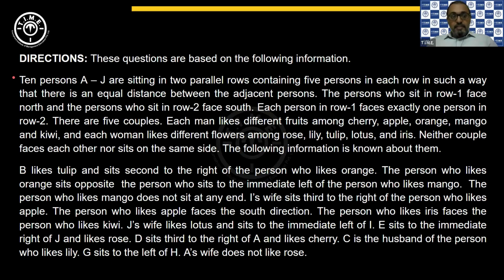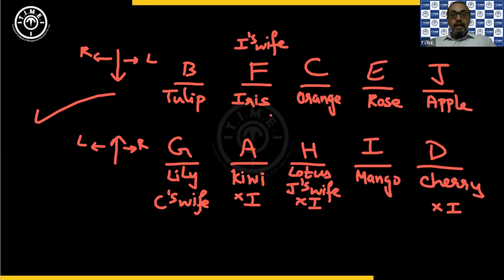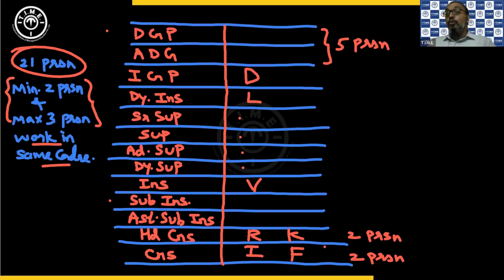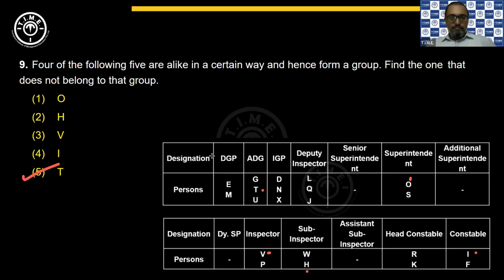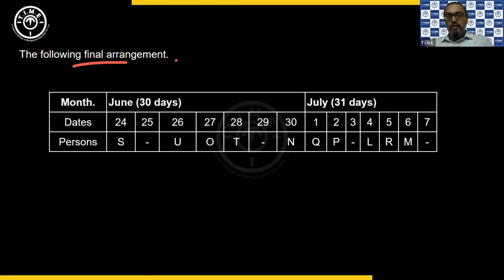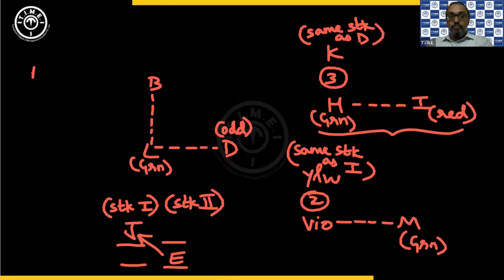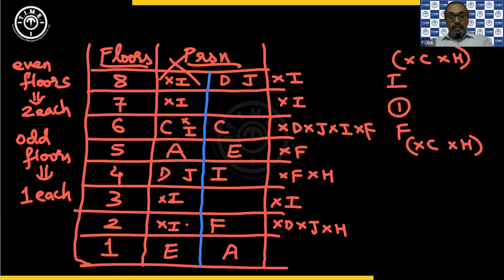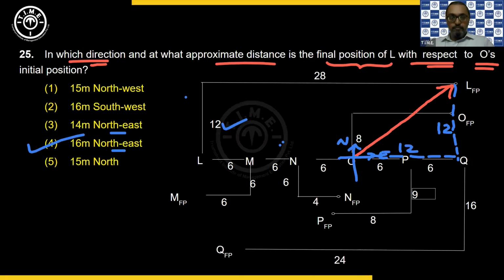PUZZLES I SBI PO Mains I Useful for IBPS PO Mains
Questions from puzzles for about 50% of the questions in the Reasoning section of SBI PO Mains. In this video, we will discuss sets that are specific to SBI PO Mains. Memory-based questions are also included. These sets will be of immense help for IBPS PO Mains as well.

✅ Comprehensive Study Material: Access high-quality content tailored to your exam needs.

MBA: CAT, XAT, MAT, SNAP, NMAT, IIFT, OMET
Engineering: JEE Main, JEE Advanced, GATE
Medical: NEET
Law: CLAT, AILET
Government Job Exams: SSC CGL, Bank PO, RRB, IBPS, RBI
Undergraduate Programs: IPMAT, CUET
State-Level Exams: AP ICET, TS ICET